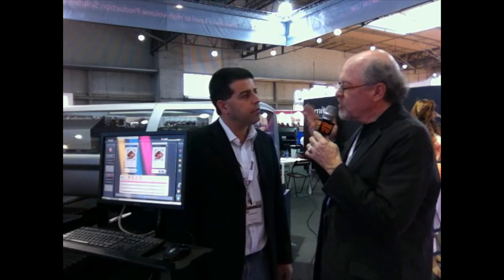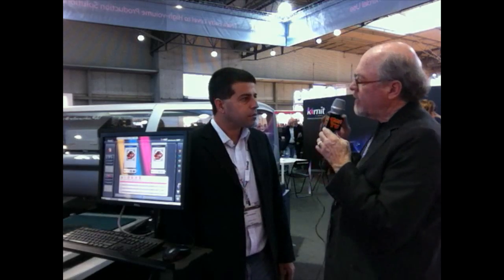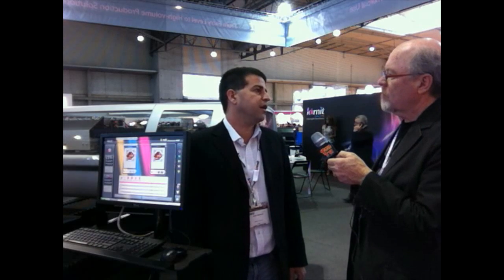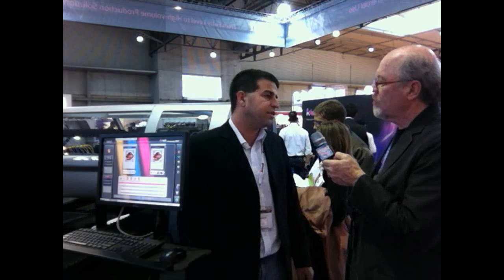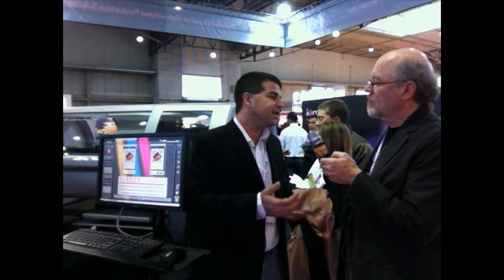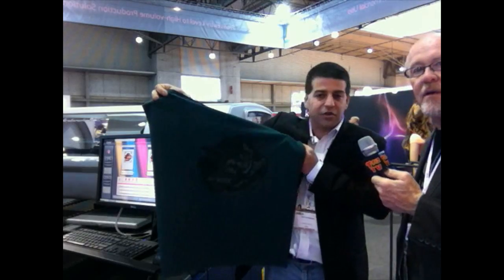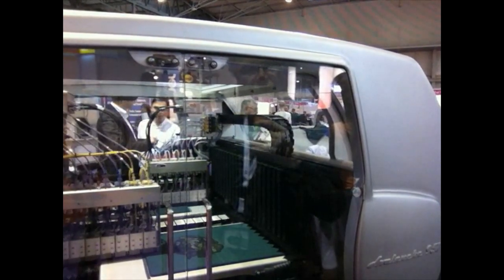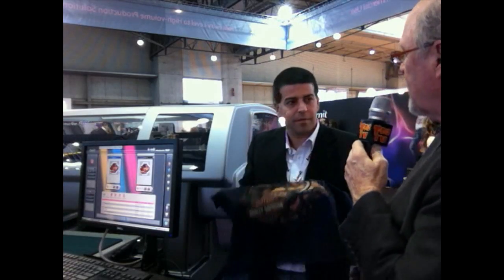Scott Fresener Interviews Kornit at FespaFabric Barcelona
Scott Fresener does a long interview with Sarel Ashkenazi the VP of Marketing and Business Development with Kornit Digital. Kornit is the leader in industrial strength direct-to-garment printers around the world. At Fespa Kornit introduced discharge ink for digital printing which gives a softer hand on 100% cotton dark garments.